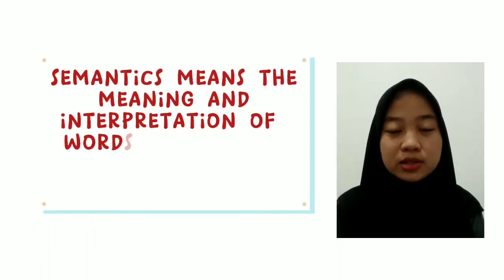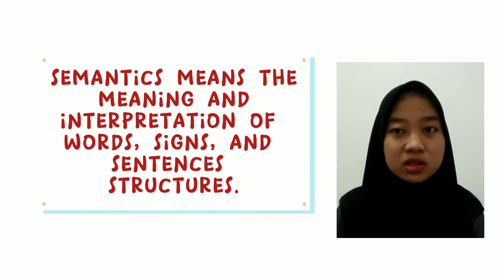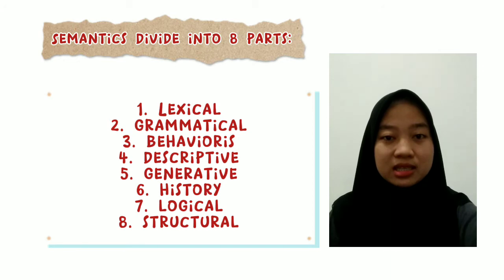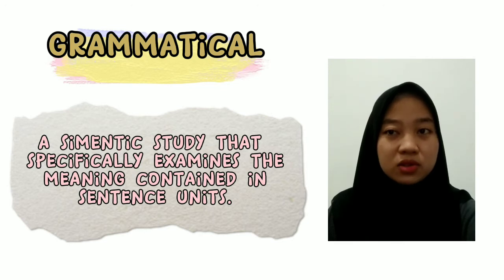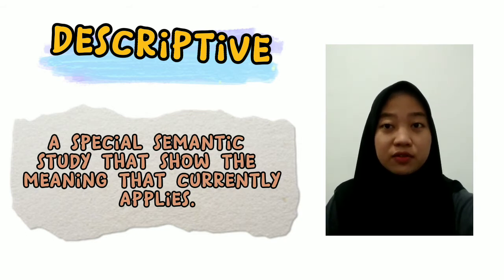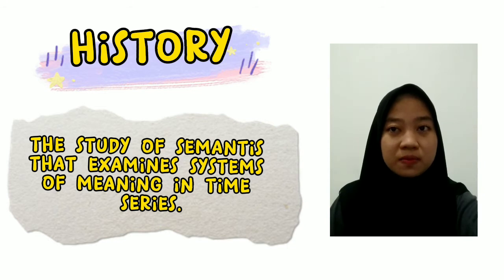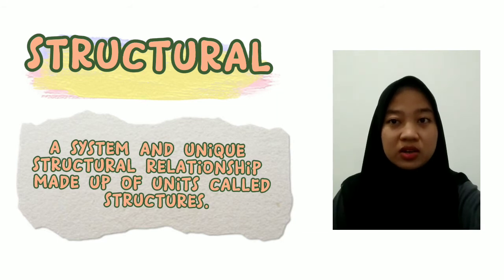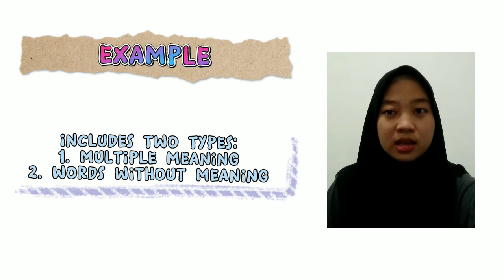English Semantics by Mayshinta Laura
Name : Mayshinta Laura
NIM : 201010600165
Class : 03SIGP006
Lecturer : Ria Antika S.S., M.Li
Subject : introduction to Linguistics
English Department, Pamulang University, 2022